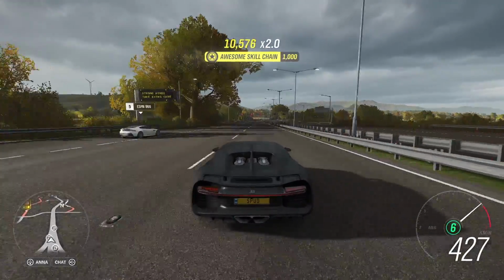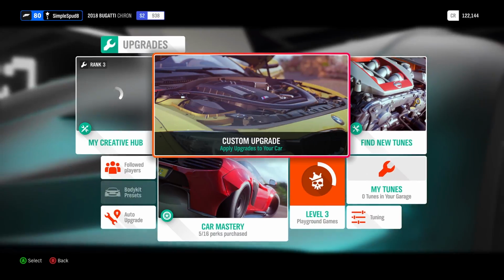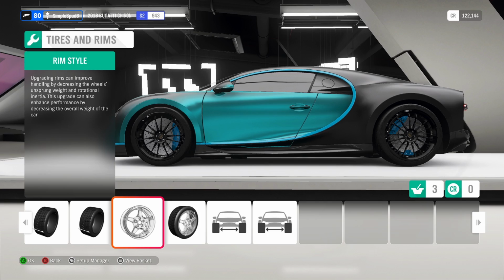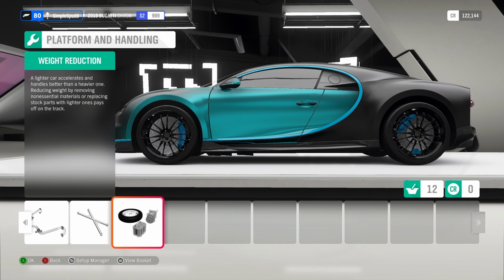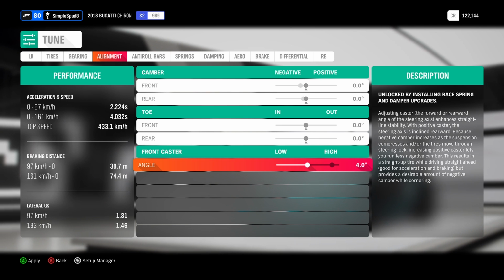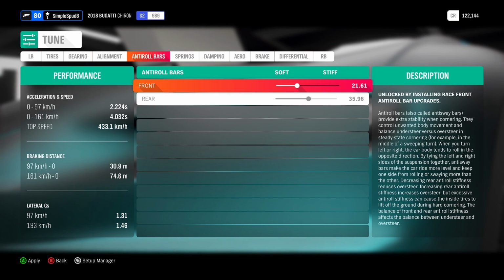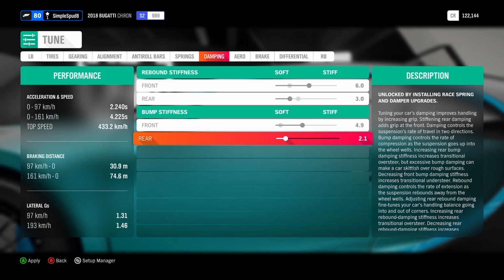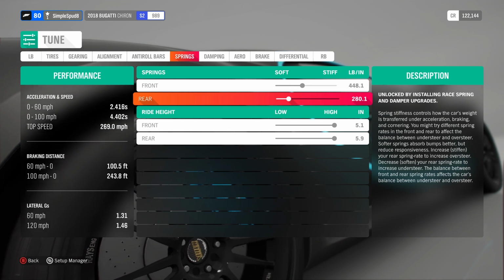Bugatti Chiron TOP SPEED!! (Fastest top speed tune for 2018 Bugatti Chiron) Forza Horizon 4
Today we will be doing a Top Speed Build and tune for the 2018 Bugatti Chiron and testing it out in Forza Horizon 4. This video will cover exactly how to upgrade, customise and tune the Bugatti Chiron to be as fast as possible when it comes to top speed in FH4.